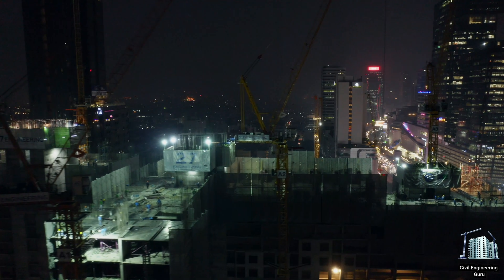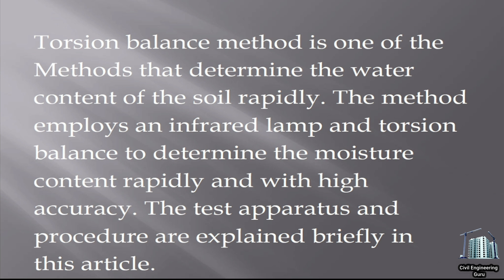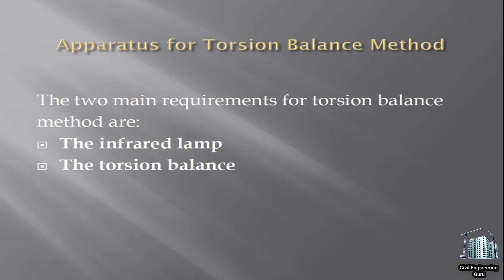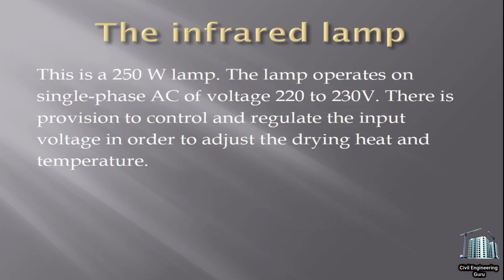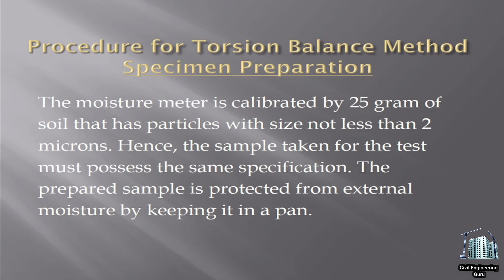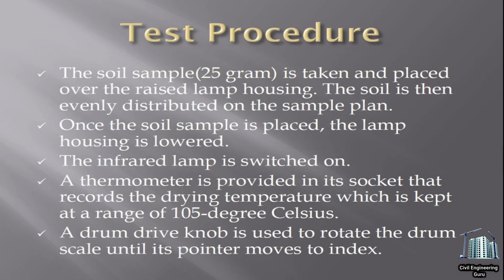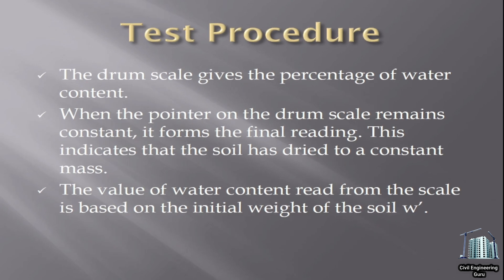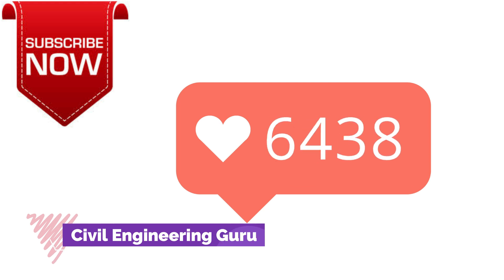Torsion Balance Method | Type of Moisture Content Test | Civil Engineering | Soil Sample Test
The torsion balance method is a technique used to measure the density and magnetic susceptibility of a sample. This method involves suspending the sample from a wire and twisting it, causing it to oscillate. The period of oscillation is then measured, and from this, the density and magnetic susceptibility can be calculated. In this video, we will go through the theory behind the torsion balance method, the apparatus required to perform the experiment, and the step-by-step procedure to conduct the experiment. We will also discuss the sources of error in this method and how to minimize them. This video is a great resource for anyone looking to understand the torsion balance method or to perform the experiment themselves.

Today's Topic:- Moisture Content Test of Soil by Torsion Balance Method